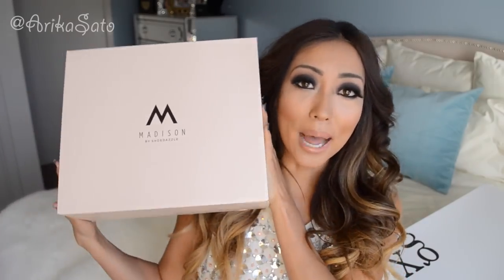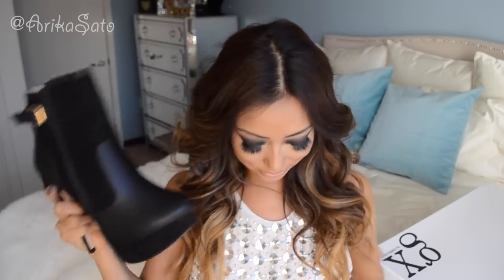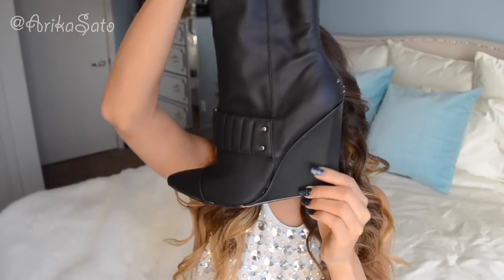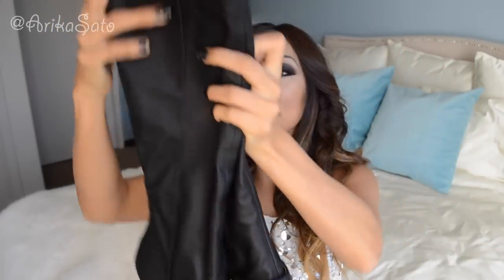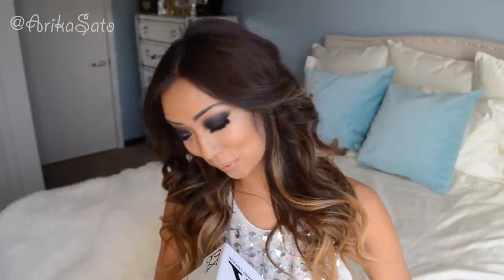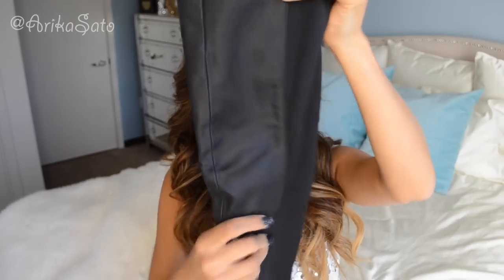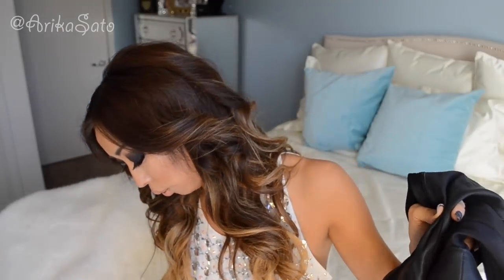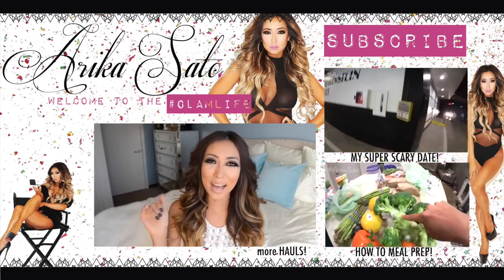Sexy Boots Haul! ♡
BUY YOUR ARIKAGLAM SHIRT NOW!! :)

Hi arikachus!

Got the cutest boots for the fall/winter season! So excited to wear them out! :)

XO

XOXO
Arika

I am actually wearing GUY TANG x BELLAMI EXTENSIONS! in 1c/#18
GET $5 off with my code: 'arika'

FAN MAIL send to:
Arika Sato